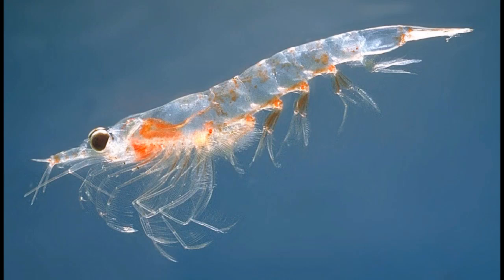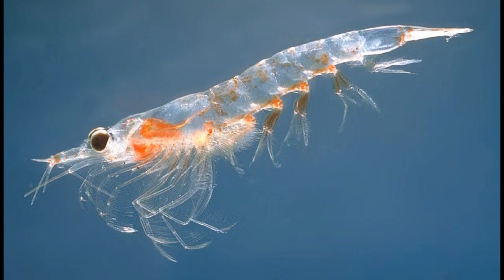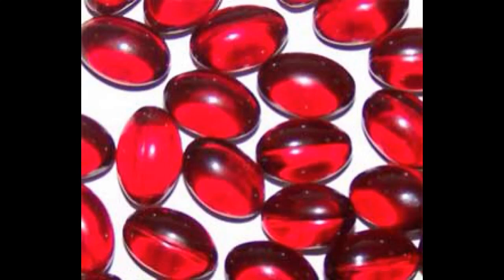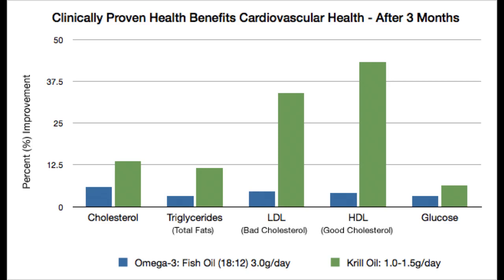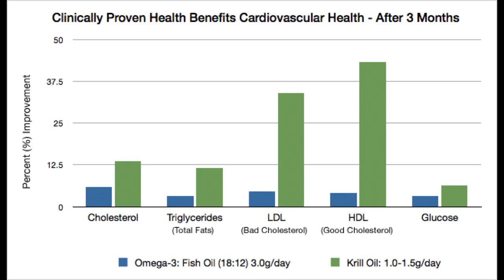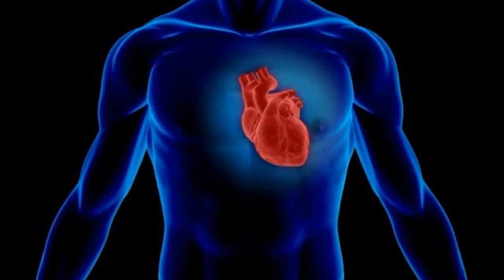Amazing Health Benefits of Krill Oil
The health benefits of krill oil are among the most advantageous obtained from omega-3 resources readily available today.  Established health benefits  consisting of relieving symptoms of joint and arthritis pain, improving heart health and improving brain function.

Plant and fish-based oil sources in omega-3 supplements are demonstrating to supply several wellness advantages; krill oil is demonstrating to be among the most beneficial. Oil from krill is proving to be among the most beneficial health supplements  in existence today

Aside from better absorption of DHA and EPA, krill oil gives sizable levels of astaxanthin, a strong, anti-oxidant that shields and minimizes the risks related to damage of free radicals.

DHA located in krill oil also works to improve brain feature as well as intellectual processing and memory. DHA in Omega 3 fatty acids has also been connected to well-being, enhance mood, lower anxiety. Krill oil additionally reduces the percent of cellulite around the heart and liver, lowers triglycerides and safeguards against obesity, metabolic syndrome, maybe even certain cancers

Krill Oil is an important supplement for improved heart, brain, and joint health.  Krill oil has also been associated with decreased symptoms of PMS and other conditions.  Krill oil is recommended as a support for sound health and wellness.